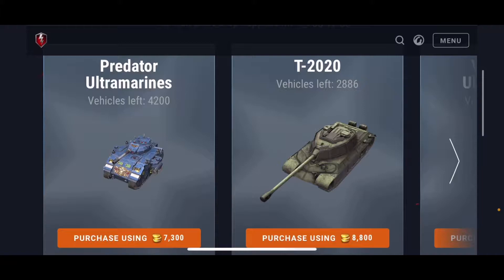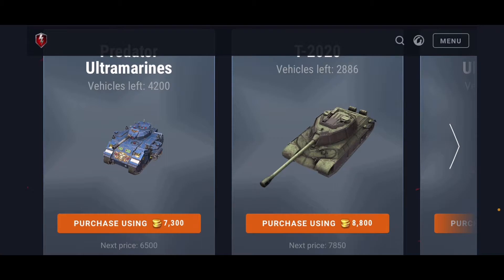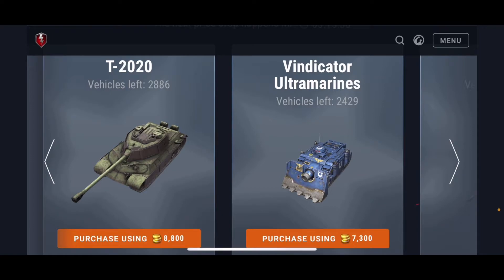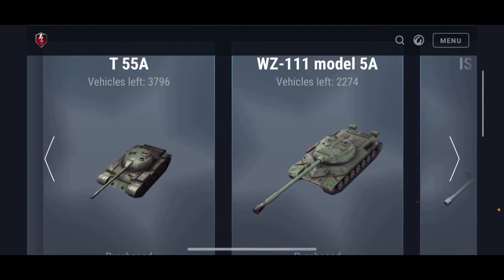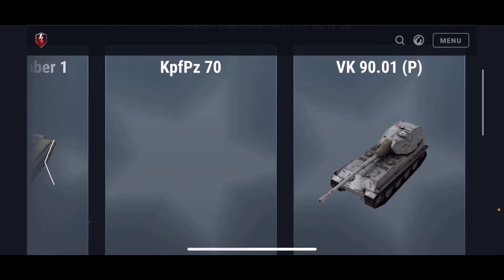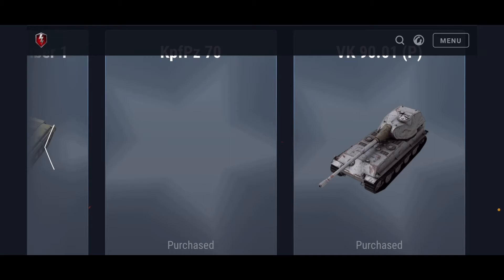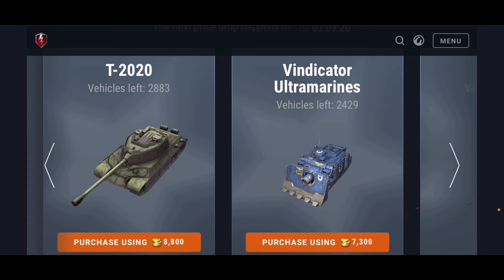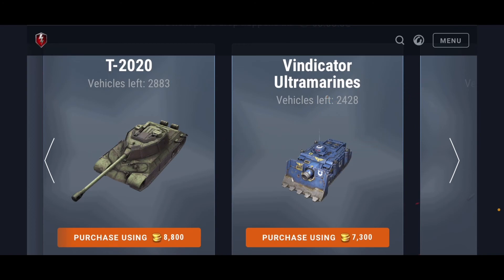WOTB | AUCTION WEEK 3 | WHAT TO GET & WHAT TO AVOID! 🤔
In today’s video I will be going Auction week 3 and telling you guys which tanks are worth getting and which ones to avoid!

🔥Thank you so much for your support. It means the world to me! Check the description for more video links, the outro, and the intro songs! 👆🔥